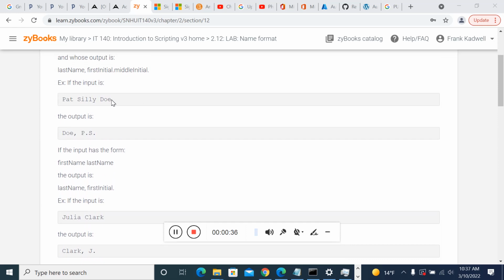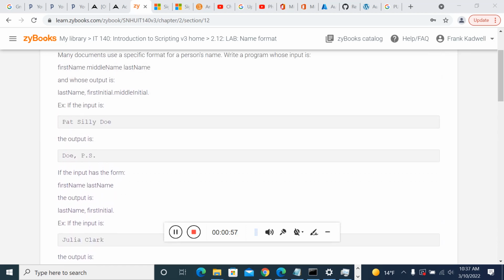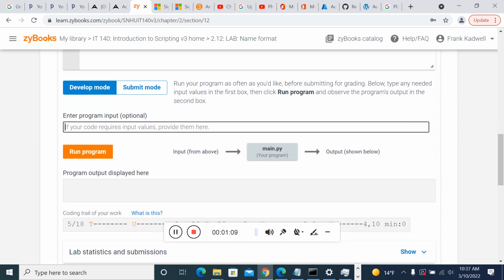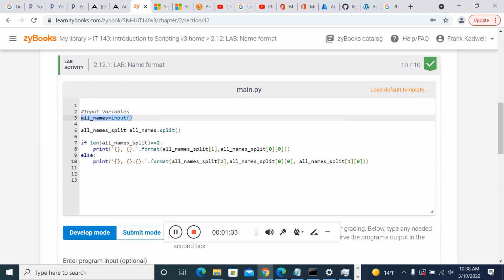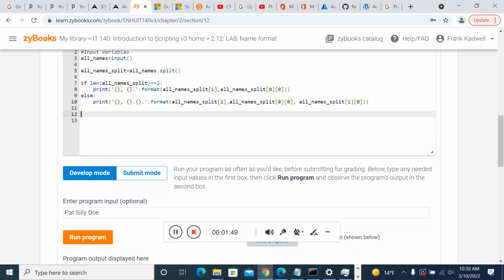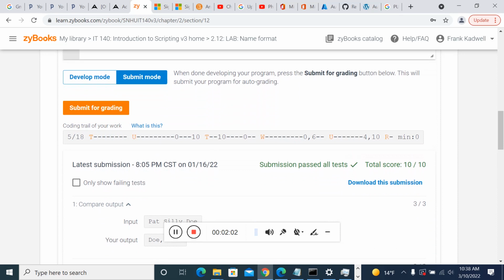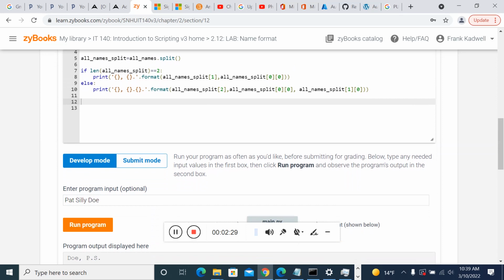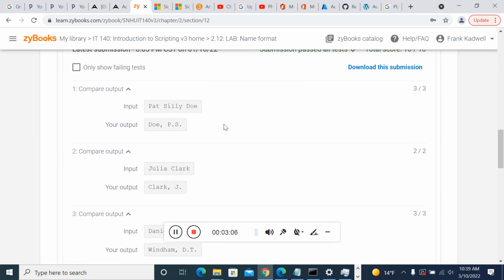Lab2 12Solution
Lab Solution